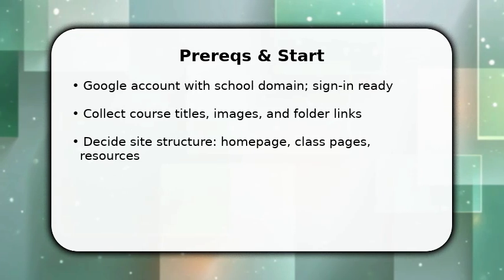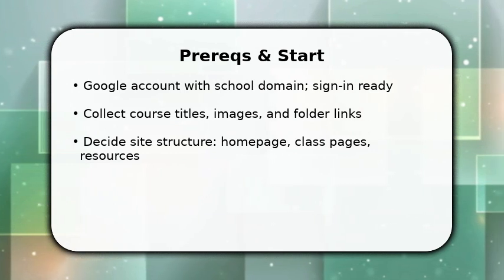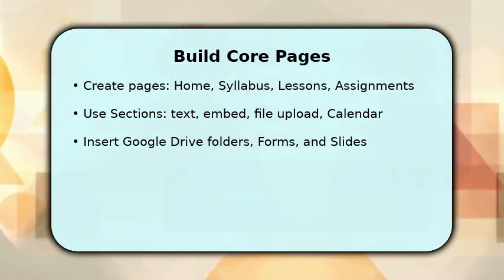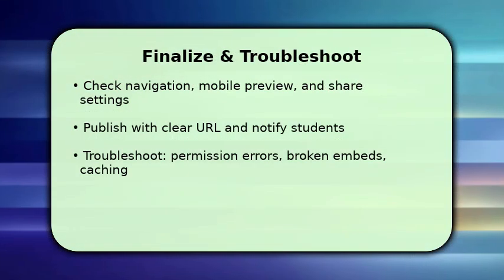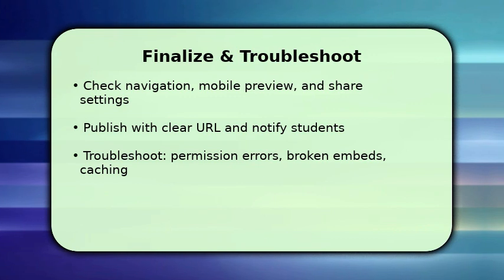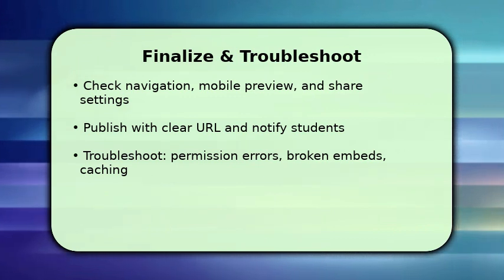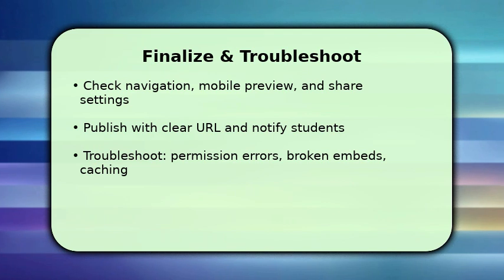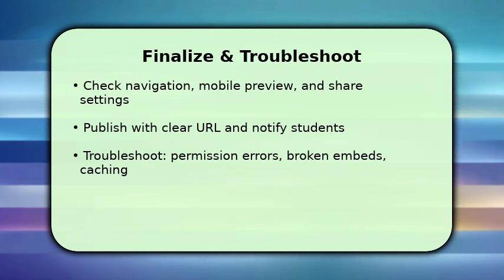How to Create Google Sites for Teachers - Step by Step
Learn the step-by extricate process of creating Google Sites specifically tailored for educators. This video guide provides a clear, easy-to-follow tutorial with practical tips and tricks to enhance your teaching tools using this user-friendly platform.

Google Sites,